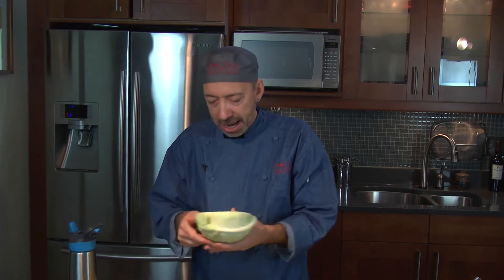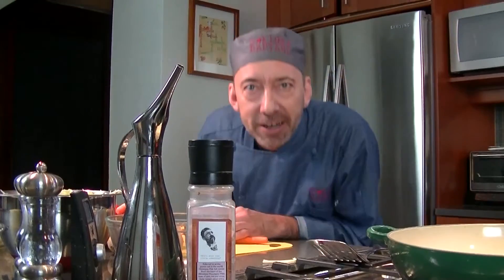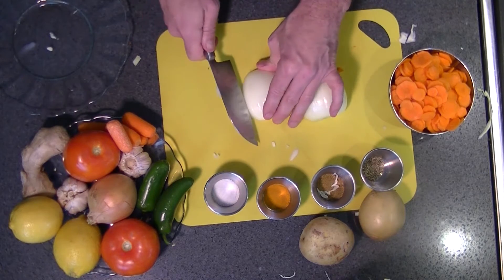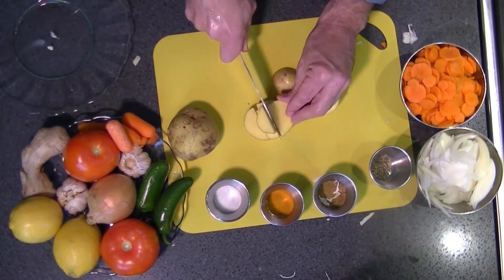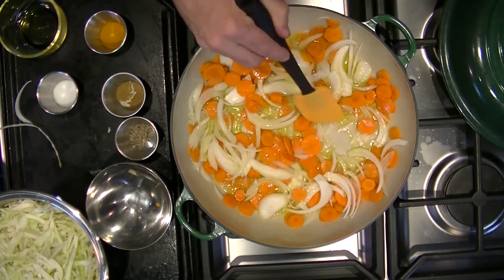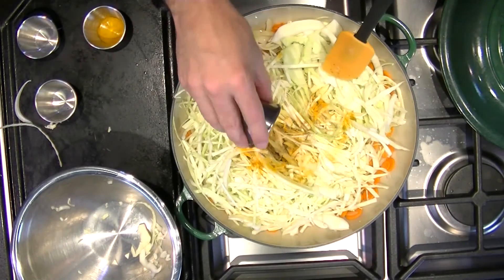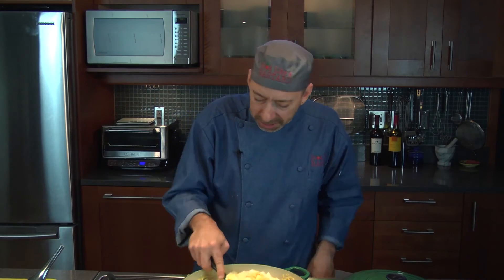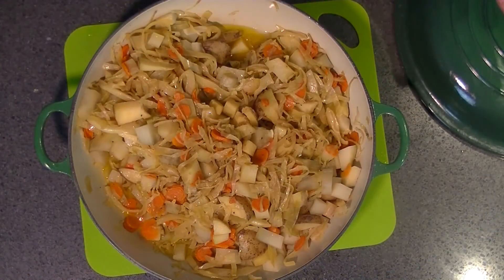Easy Ethiopean Cooking: atakilt wat (Cabbage and Carrots)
atakilt wat